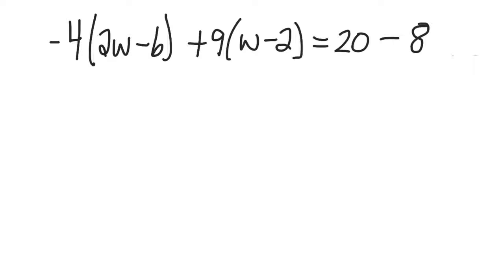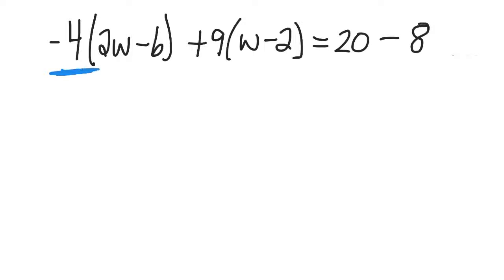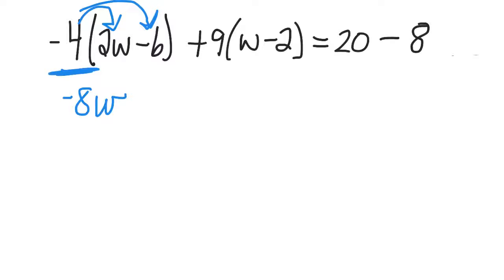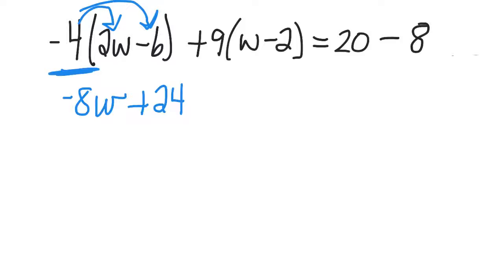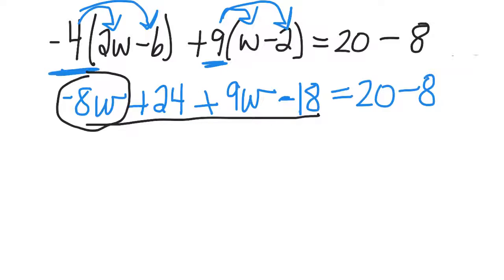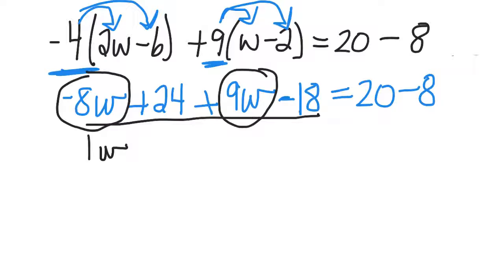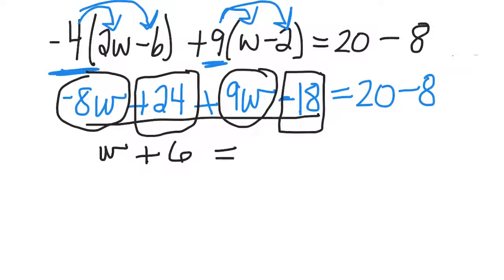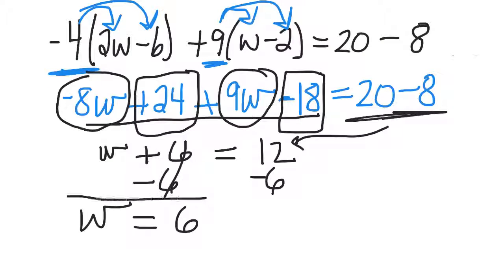Help for Barbara